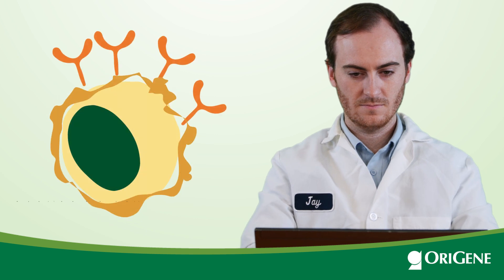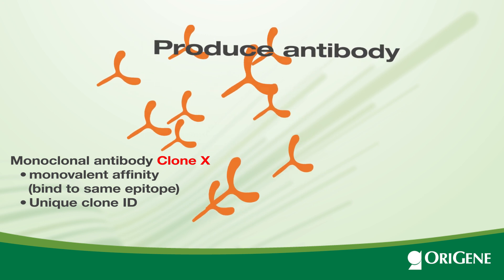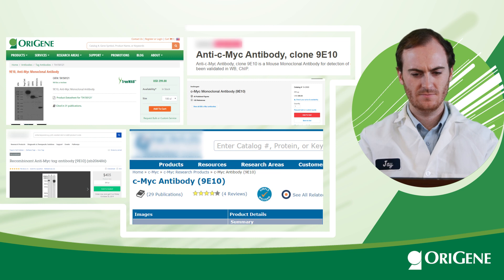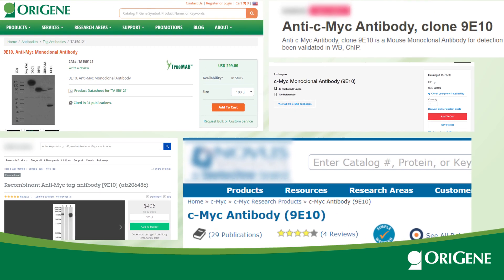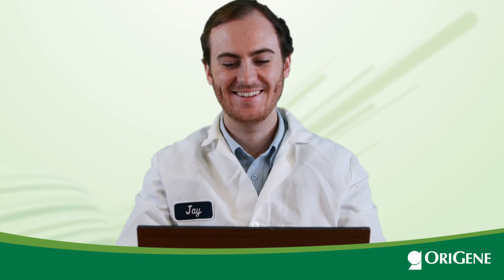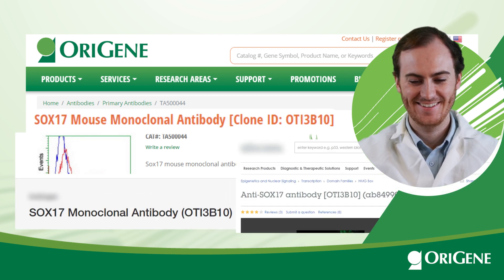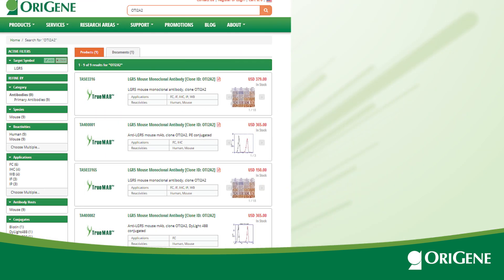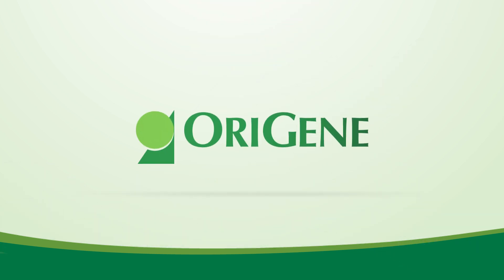Clone ID reveals the source of Monoclonal Antibodies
Antibodies from different companies with different catalog numbers are often the same. This confuse scientists and researchers. Clone ID will reveal the source of many monoclonal antibodies. OriGene is a monoclonal antibody manufacturer. Our high quality monoclonal antibodies are displayed in various antibody shop under different catalog number. Clone ID starts with OTI are manufactured and produced from OriGene.